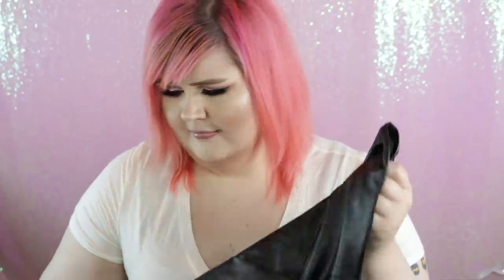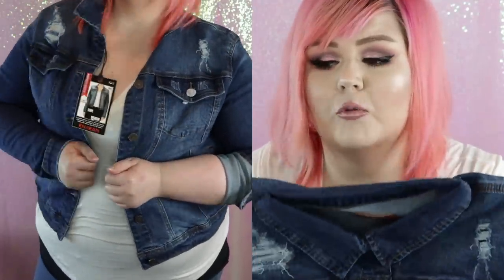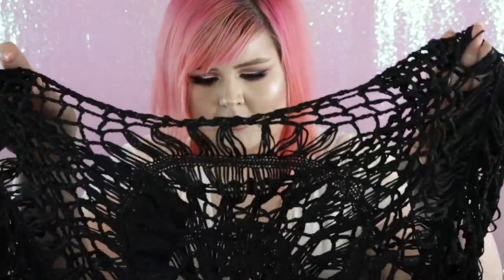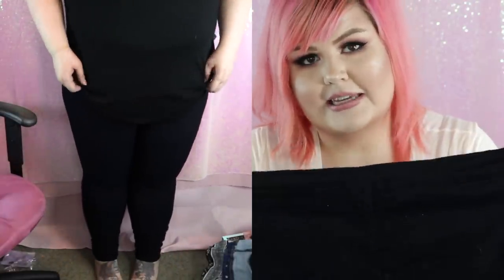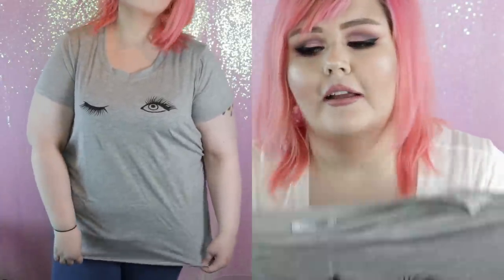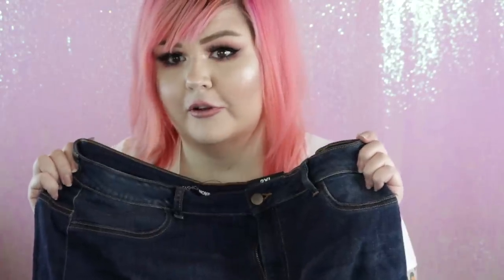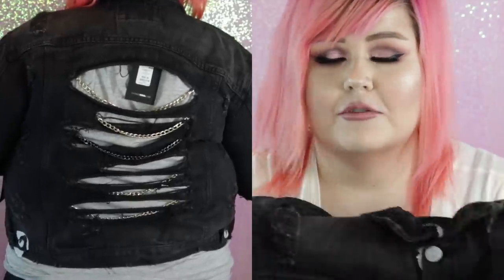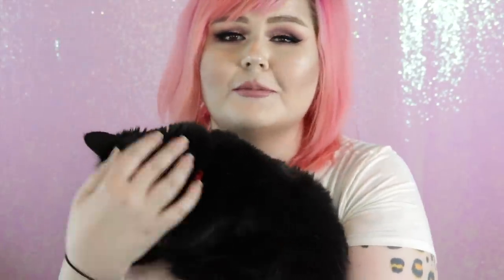Fashion Nova Curve Try On Haul | Affordable Plus Size Fashion 2018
I HAVE MERCH NOW! YAAS

Hey Loves!

Today we are doing a Fashion Nova Curve Haul! I have heard so many things about Fashion Nova and Fashion Nova Curve.. Both positive and negative SO I was excited to try them out for myself!

Let me know where you want to see a haul from next down below! and let me know if you want me to haul the all black clothing I got from Torrid to wear "Back To School" LOL

XO,
Shan

PS... SORRY I ALWAYS GET EMOTIONAL IN HAULS! HAHA
PSS.. I do wish they would expand their sizes a bit. Fingers crossed they do in the future!
PRODUCTS MENTIONED

WHAT AM I WEARING?!
LIPS : Colourpop More Better 💋
TOP:  Forever 21
NAILS: Meteor Glitter Polish from Blackheart Beauty
HAIR COLOR: Arctic Fox Electric Paradise

Shannon M.

BEAUTYLISH: Beautylist.Com/ShannonShortcake
IPSY: Ipsy.Com/ShannonShortcake

FAQ

EDITED WITH: iMovie

FTC: All products purchased by myself with the exception of any products marked with a * next to them. I only use products I believe in (in my videos) and would never show you something I didn't think was a great product! I will always mention in the video if I am trying out a product and my opinion is not yet 100%! ALL OPINIONS ARE MY OWN! You know I got you dolll! Love you !